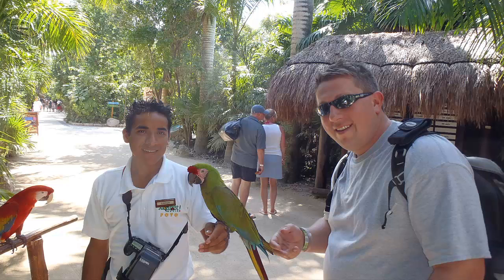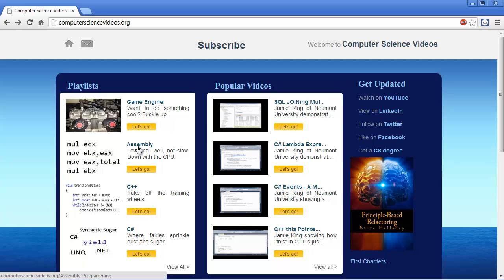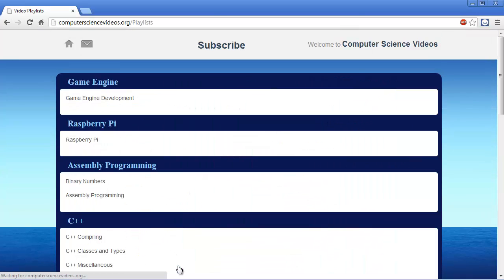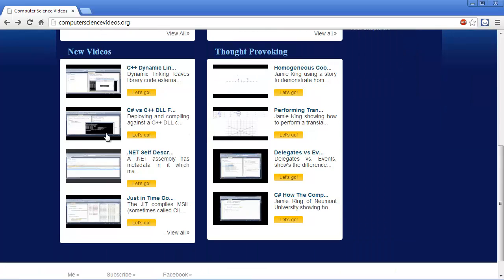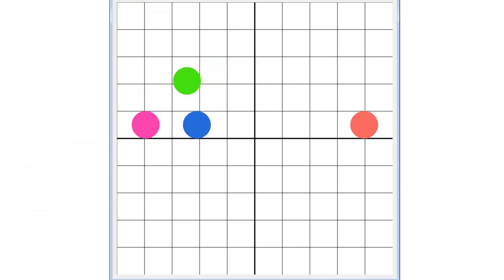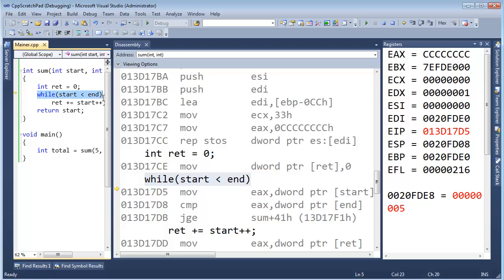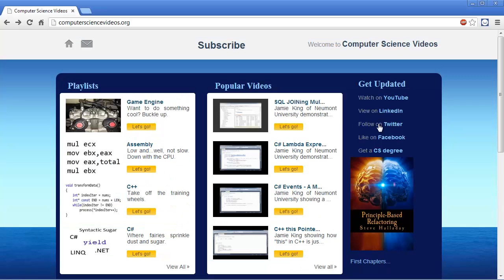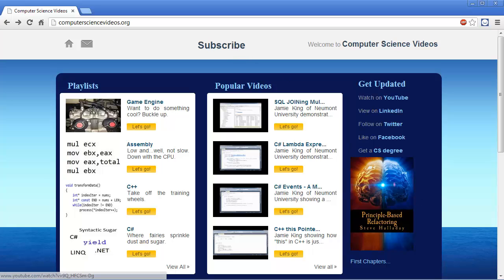Computer Science Videos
Welcome to the most technical channel on YouTube.